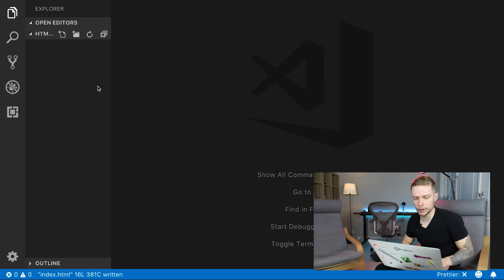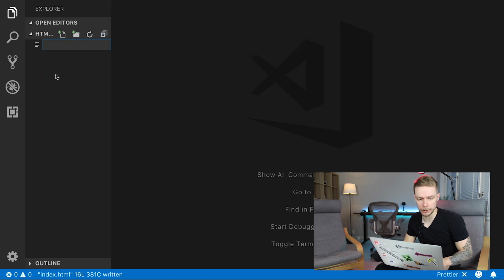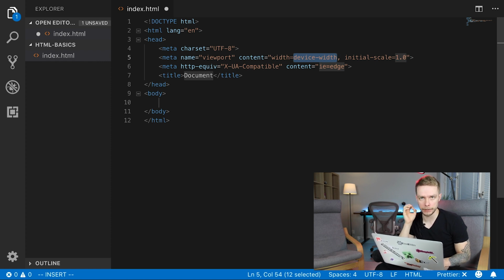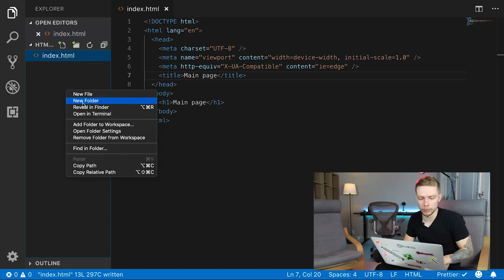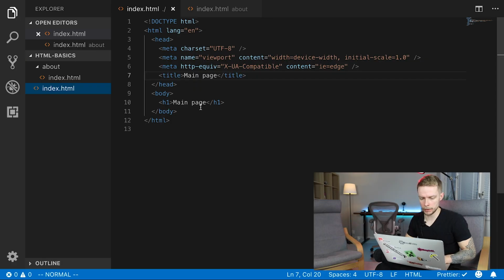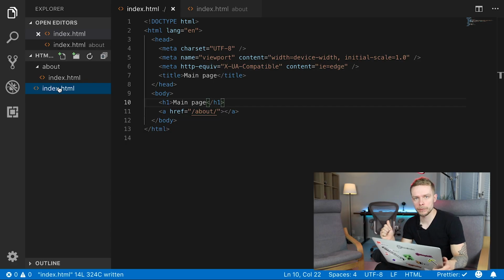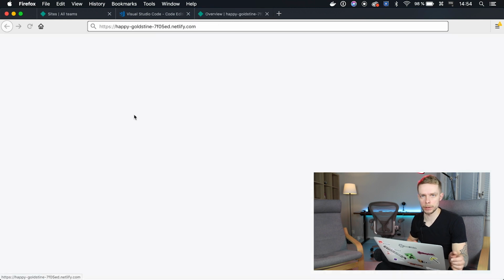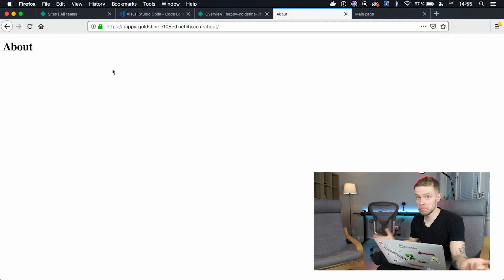How To Start Learning Web Development - Create Your First Website And Upload To Netlify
New video about Firebase Database + React How To Start Learning Web Development - Create Your First Website And Upload To Netlify

In this beginners html tutorial we'll build simple 2 pages website and upload it to netlify.

Hi, 👋 my name is Maksim and I'm frontend engineer. I make tutorials about html, css, javascript and other development tools. I also teach people React and make other Javascript tutorials.

On my channel you can find tutorials how to make web application and also frontend development tips.